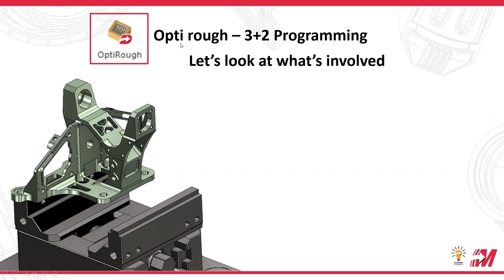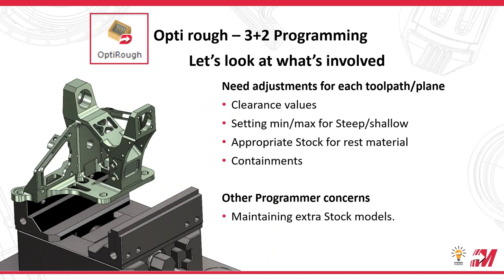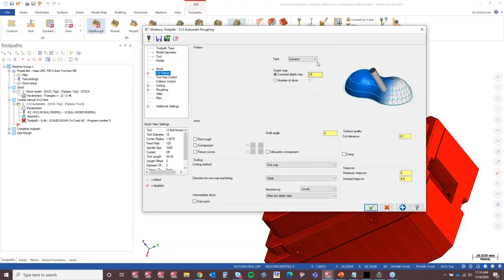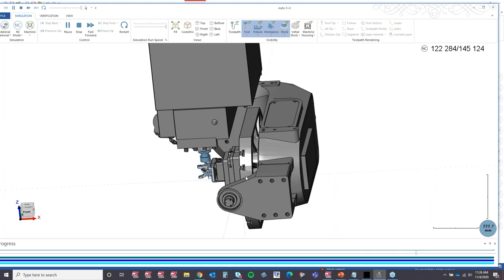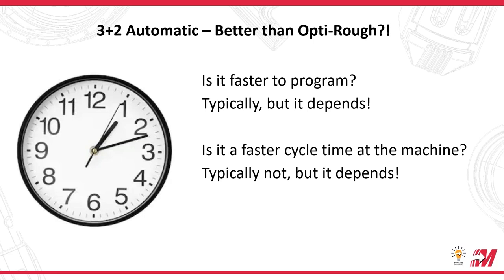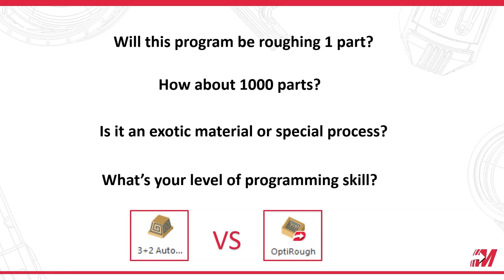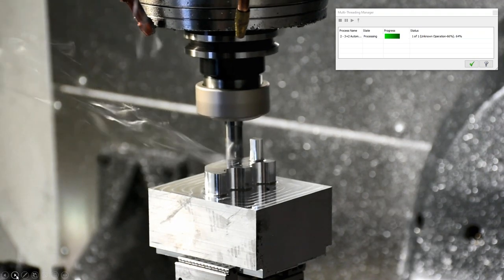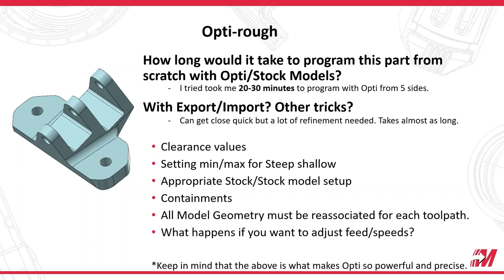Leveraging Mastercam's 3+2 Automatic Toolpath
Learn a unique way to leverage the new 3+2 automatic toolpath. Import and export make it fast and easy to generate toolpath in a predictable manner. Explore the pitfalls of this toolpath and how to leverage its power to get the most out of one of Mastercam’s new toolpaths.